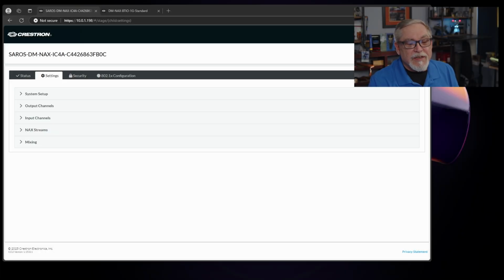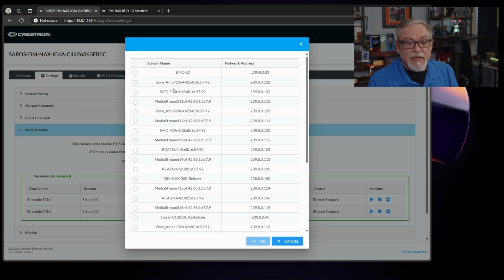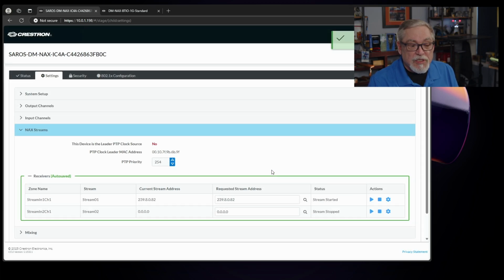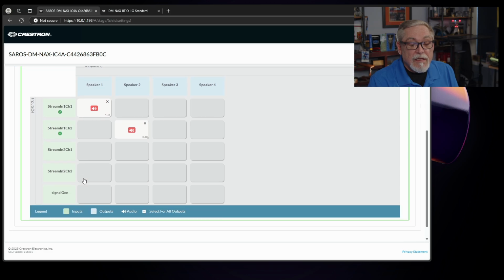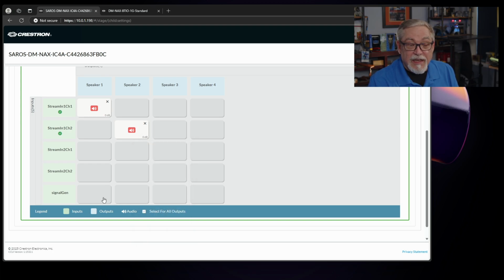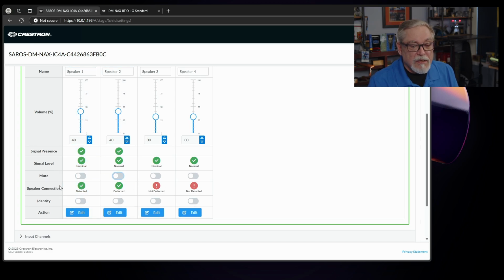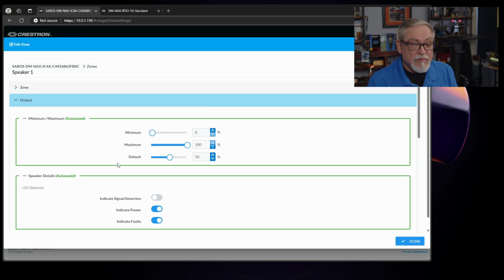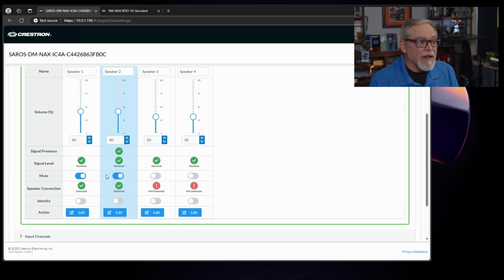HITS Episode 005 - Saros NAX PoE Speakers Inside Out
Join Jon "Otter" Ottesen as he unveils Crestron's latest innovation: Saros NAX PoE Speakers! Otter demonstrates how these network-powered speakers revolutionize audio distribution with just an Ethernet cable.

Discover the impressive Active PoE+ speakers that can power up to THREE passive companion speakers each. Otter walks through the simple configuration process for any AES67 stream, showing seamless integration with Crestron's NVX and NAX AVoverIP systems.

Watch as Otter reveals advanced configurations showcasing the remarkable flexibility these speakers offer for your most challenging installations. These aren't just speakers—they're adaptable audio solutions for almost any environment.

Don't forget to watch Episode 2 of The Technology Insider for even more information about Crestron NAX.